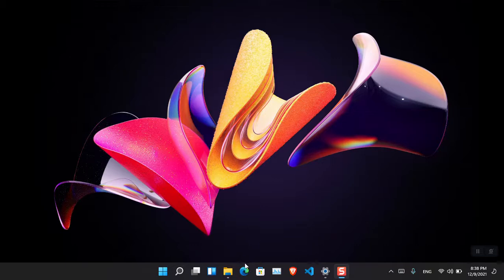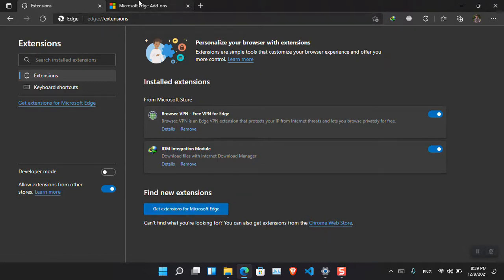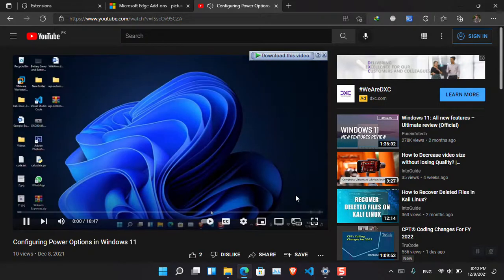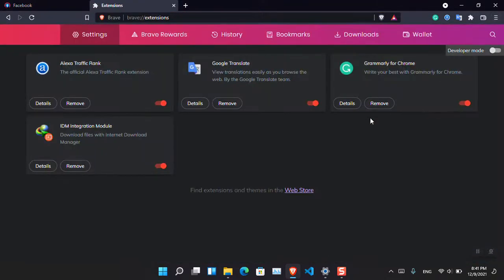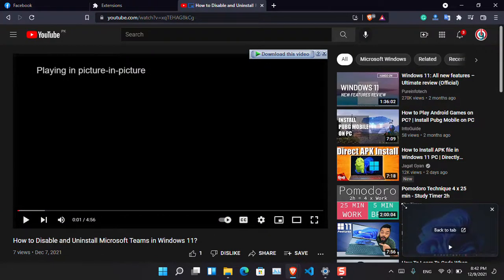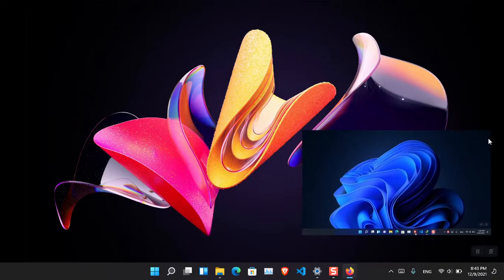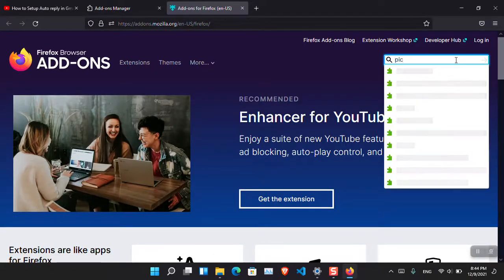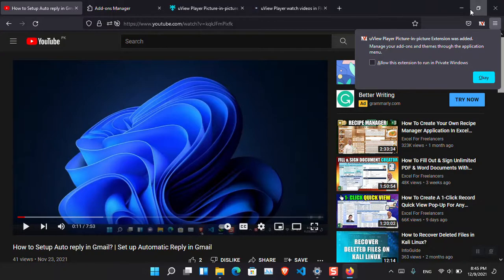How to Enable Picture in Picture in Your Favorite Browser? (Microsoft Edge, Google Chrome, Brave)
In this video, you will learn How to Enable Picture in Picture in Your Favorite Browser? (Microsoft Edge, Google Chrome, Brave, Mozilla Firefox, Opera, and more). So, watch the video and find out How it can be done.

Read this video in written form.